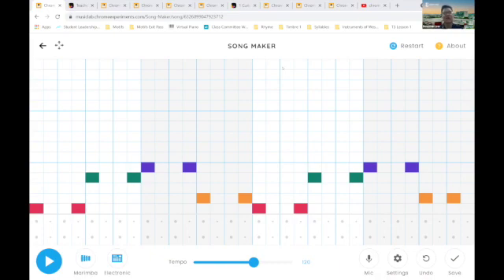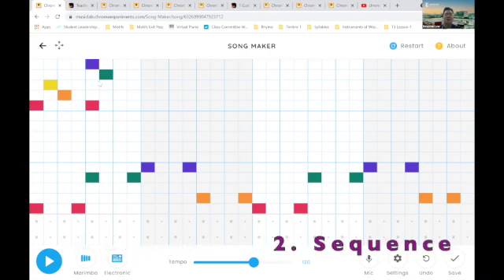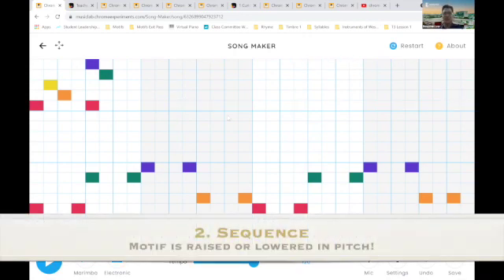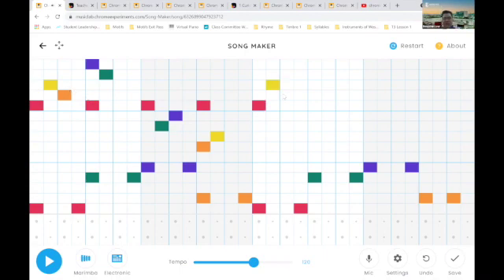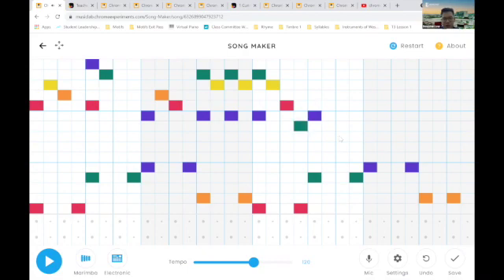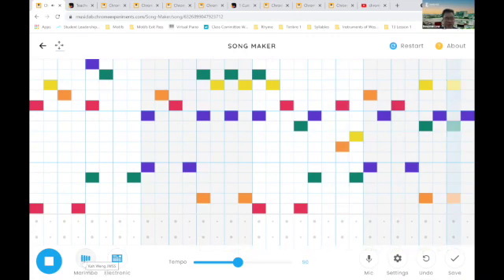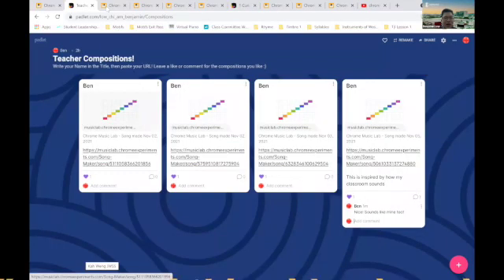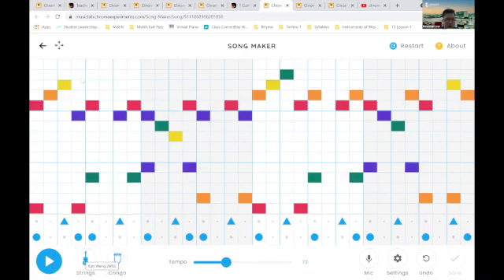Staff Bonding: Music Composition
Hi everyone! Enjoy composing your own music :) here are some of the resources you'll need:

Do let me (Ben) know if you might have any questions!